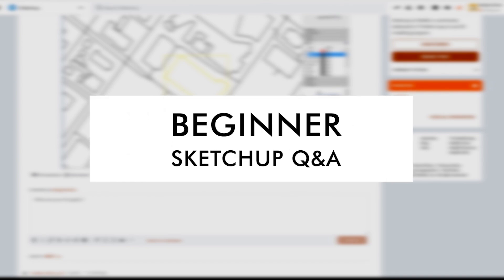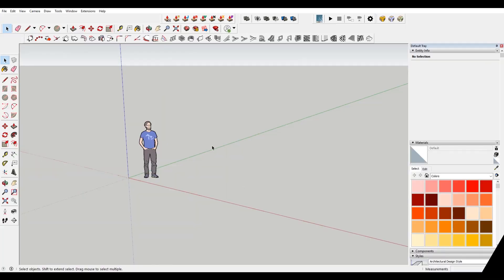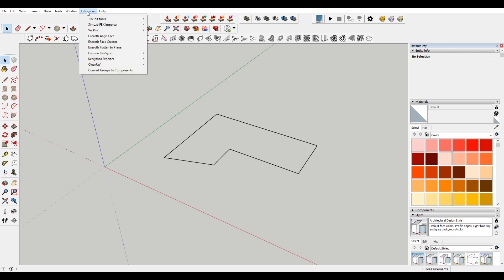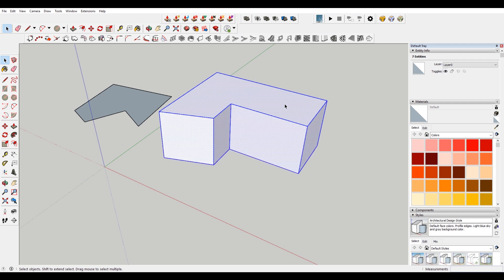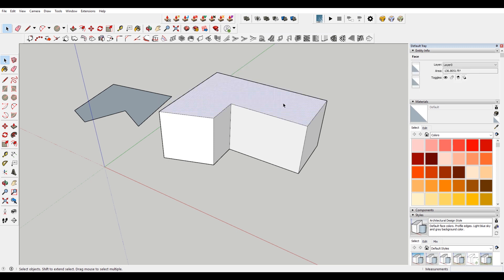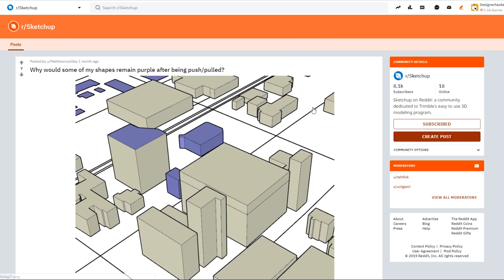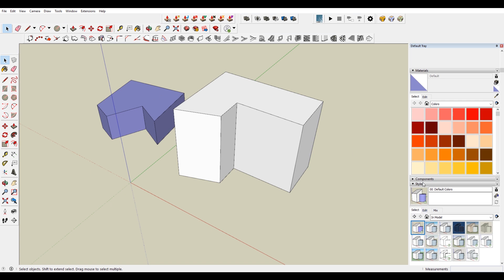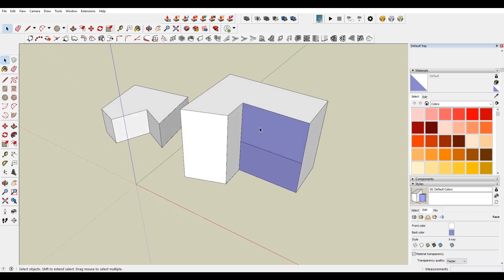Rapid Fire Beginner Sketchup Q&A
In this video, we answer a handful of beginner SketchUp questions that were asked on Reddit.